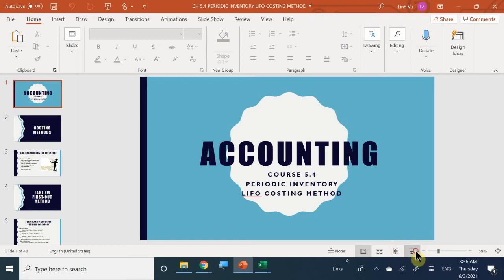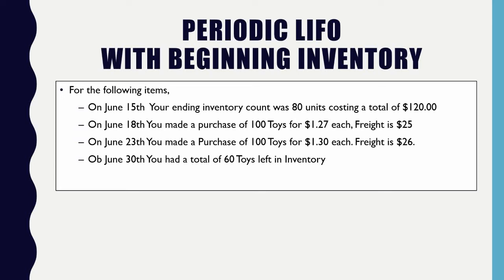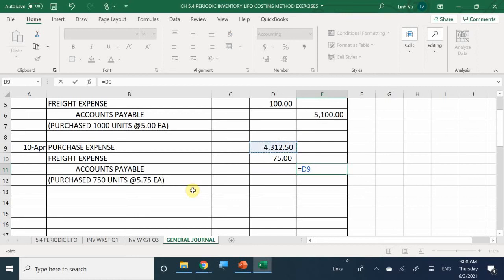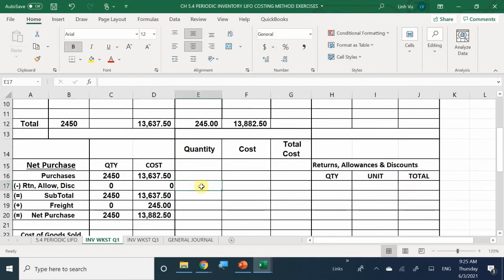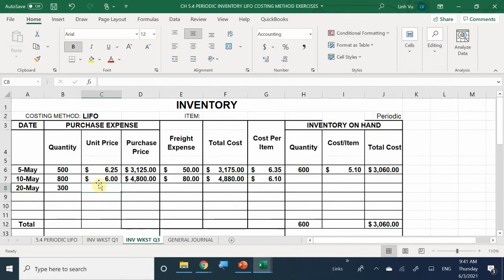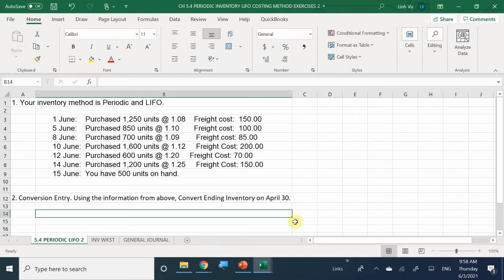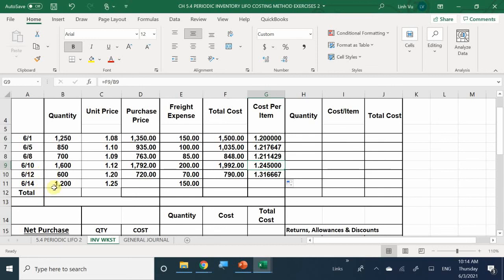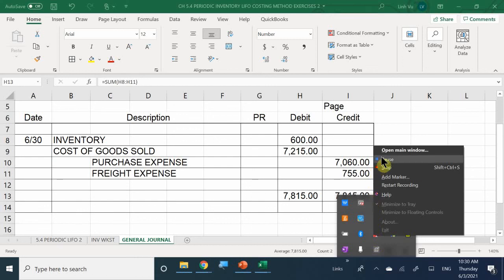AM ACCT 5.24 CH 5.4 PERIODIC LIFO